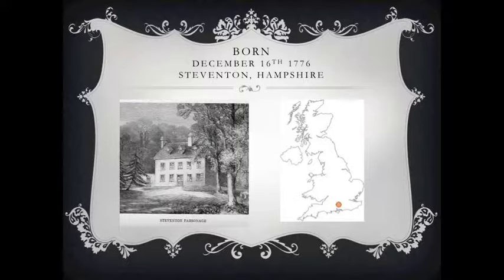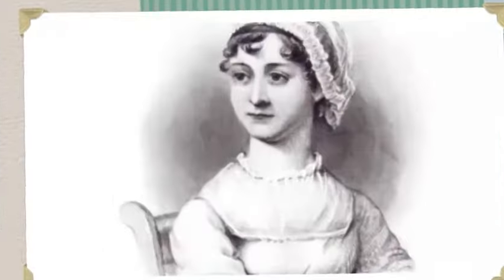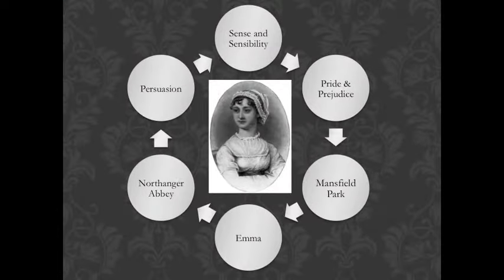Jane Austen: Feminist or Era Author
This is a video telling the story of Jane Austen. This will explain the reasoning behind feminism and education